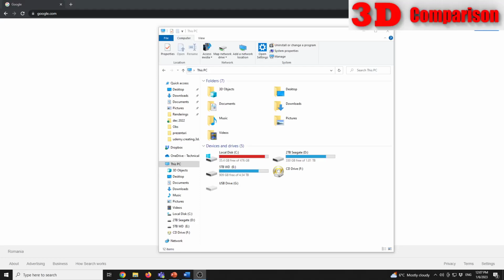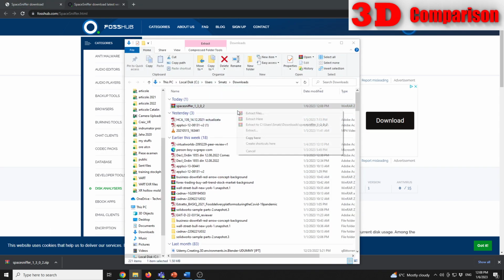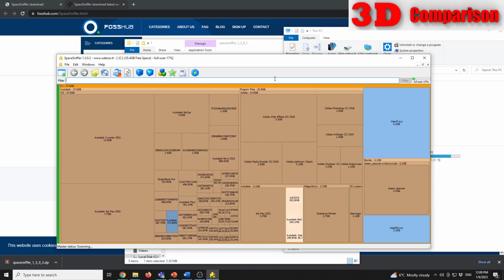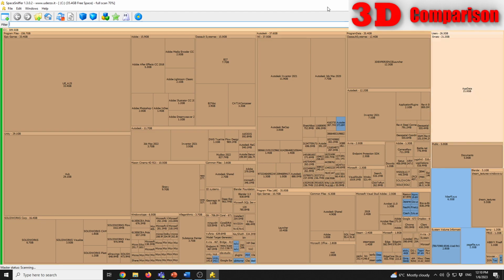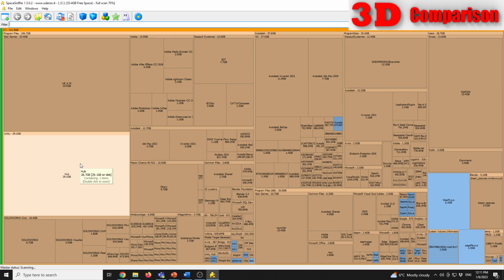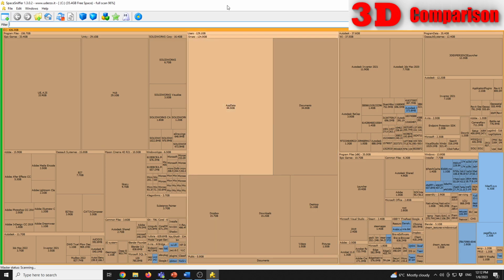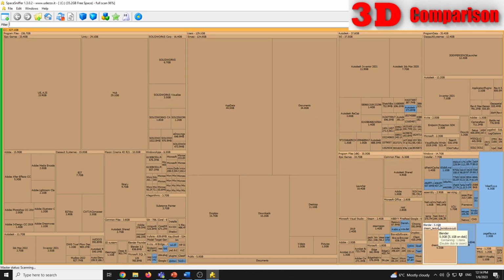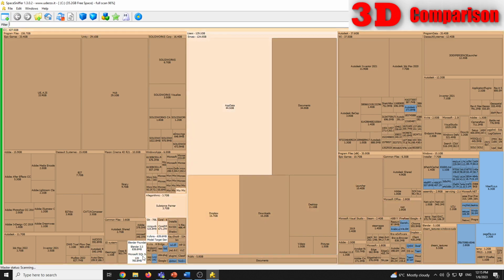3D comparison - Visualize and free up disk space with SpaceSniffer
Displaying data graphically is more interesting than simply looking at long lists of numeric values.

3D software occupy a lot of hard disk space, I have decided to make this video to help you identify what is using most space and then proceed to clear space.

SpaceSniffer is a freeware and portable tool application that lets you understand how folders and files are structured on your disks.

It's portable, no installation required, just put the executable somewhere and let's go

Work on Windows OS.